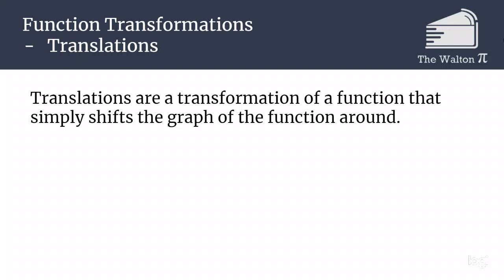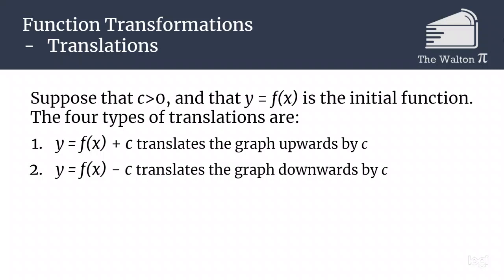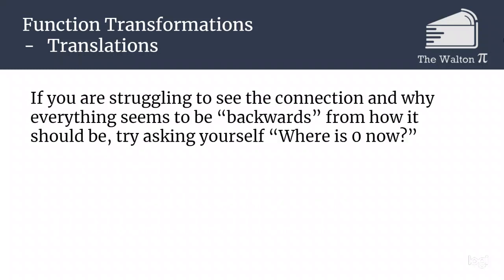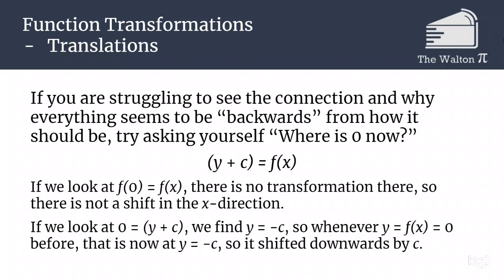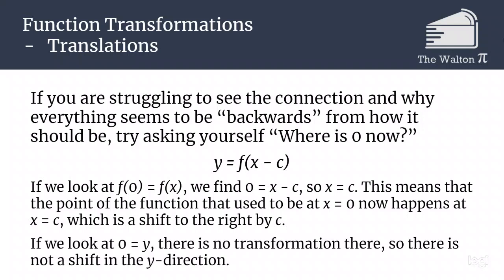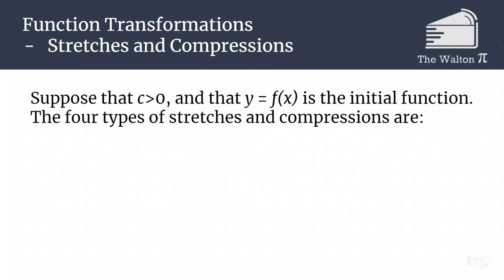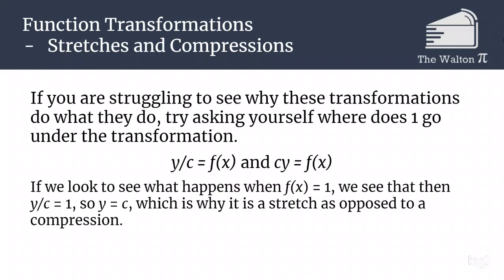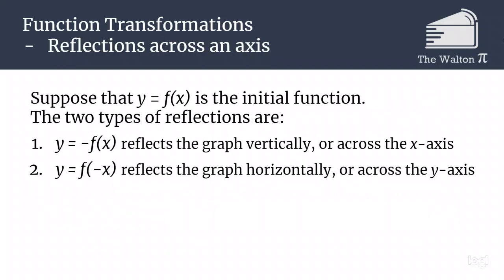Function Transformations - "Calculus is a Piece of Pi" Section 1.3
This is the third video in Section 1 of my "Calculus is a Piece of Pi" series explaining Single-Variable Calculus.

In this video, I explain the three types of function transformations, namely translations, compressions, and reflections. We discuss briefly why each one does what it does.